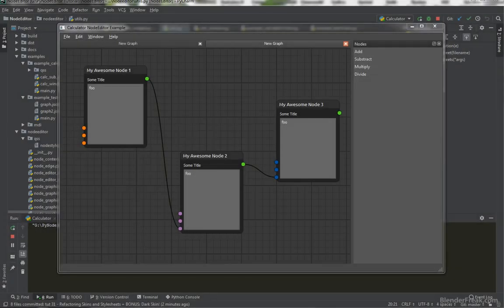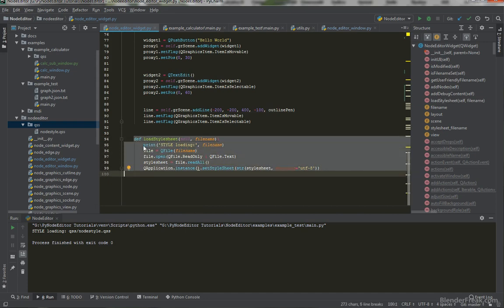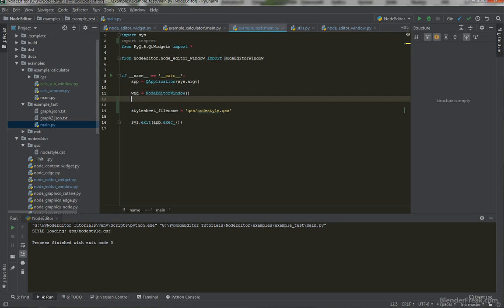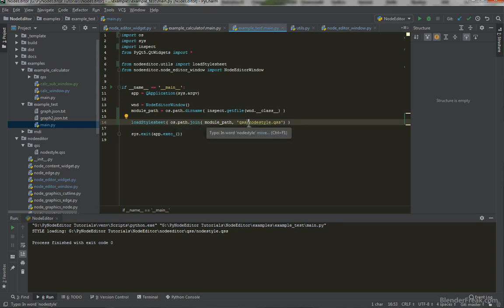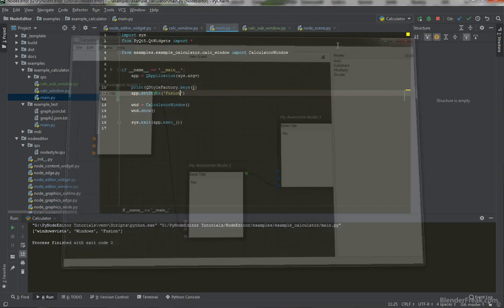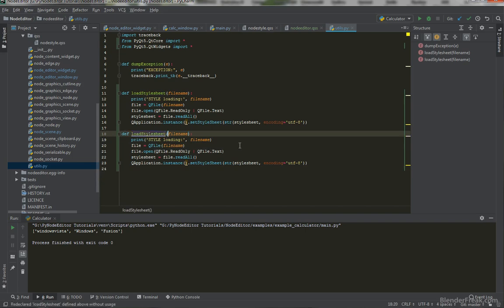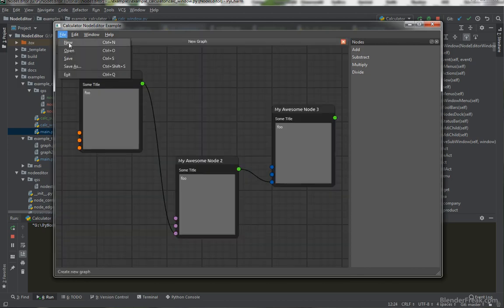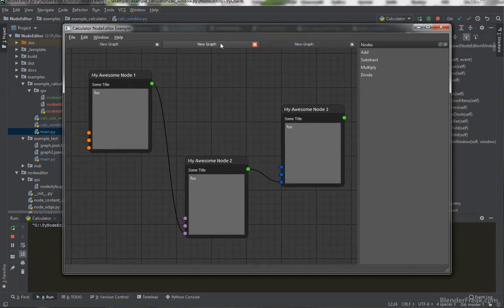Node Editor Tutorial 31: Refactoring Styles + Bonus: Dark Skin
In this Node Editor tutorial we are going to fix our stylesheets. I will aslo briefly introduce the Qt Skin Generator which was used to build the dark skin. more information can be found